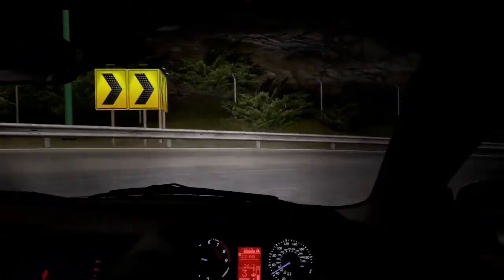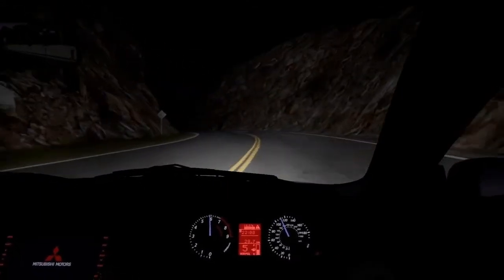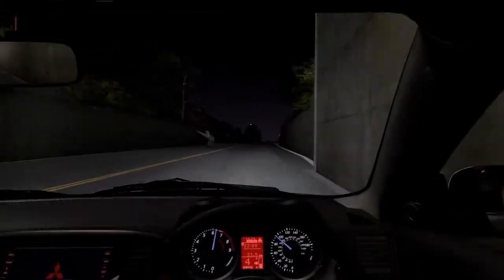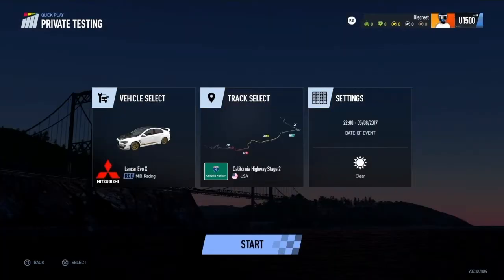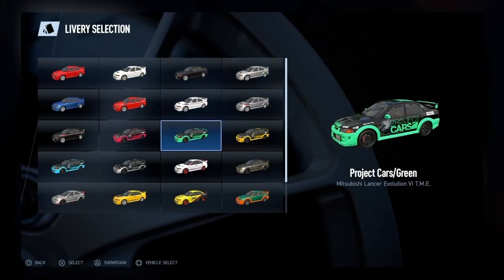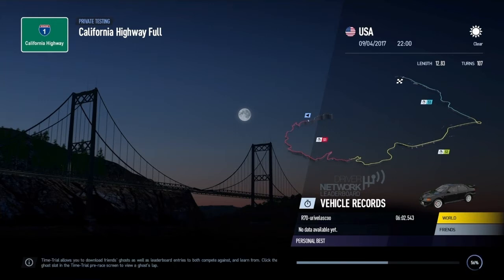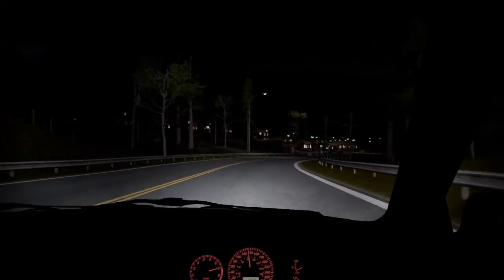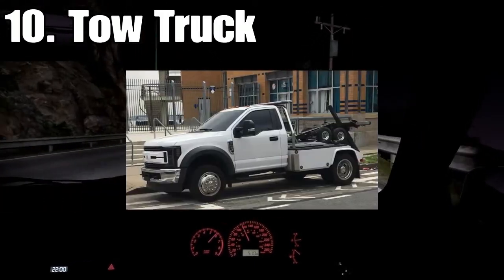GTA 5 2020 DLC|Car Wishlist & Predictions|Part 2